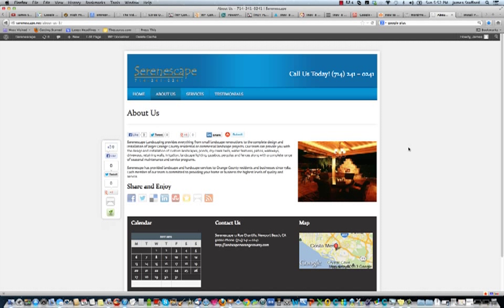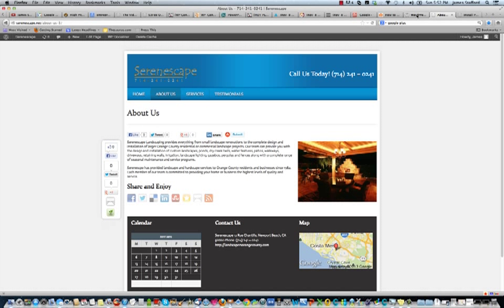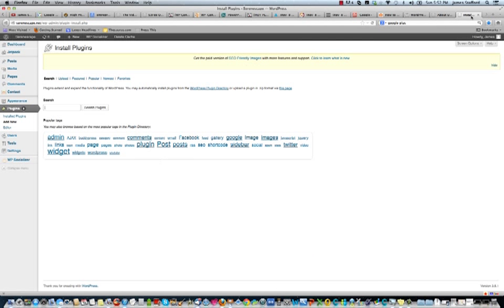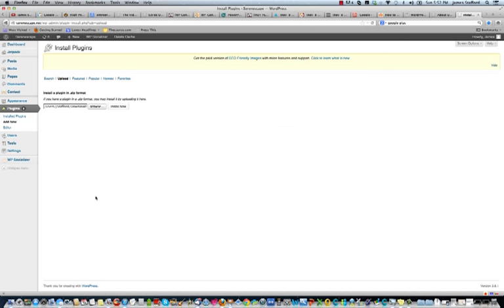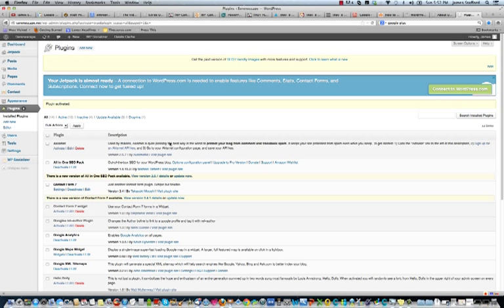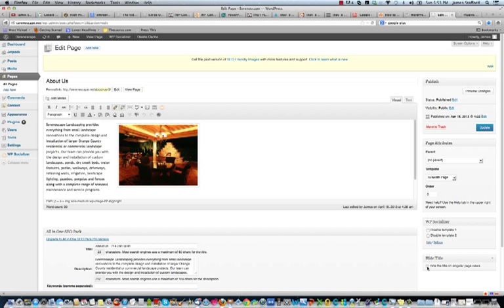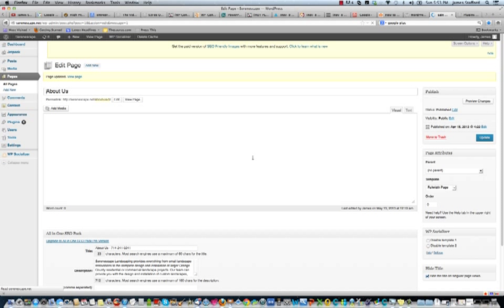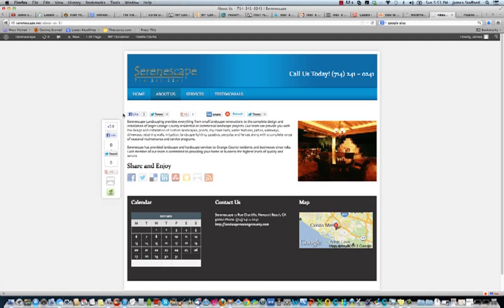Wordpress Hide Page Title